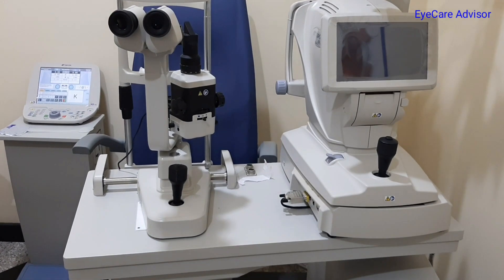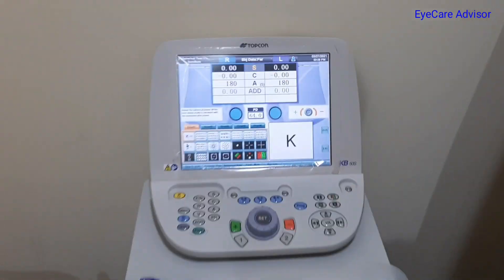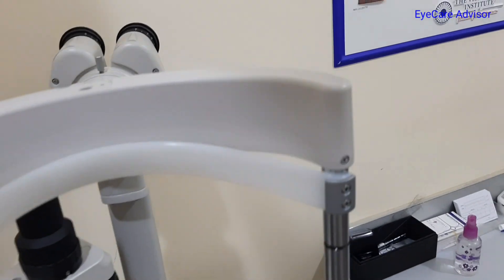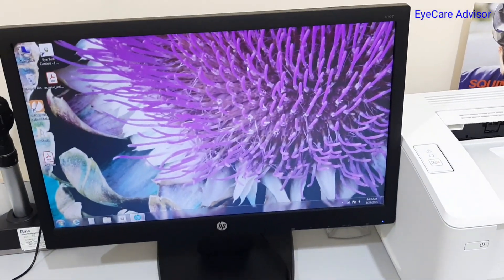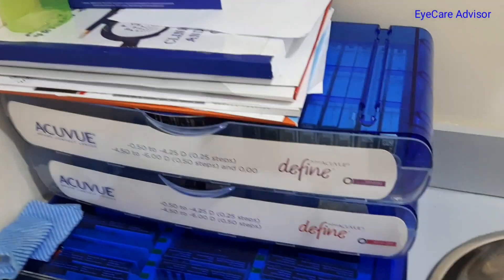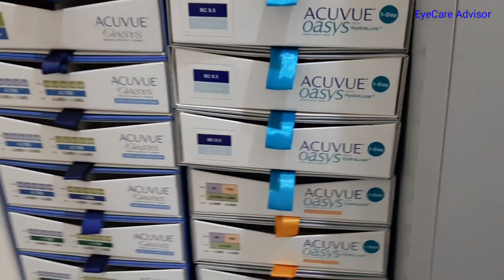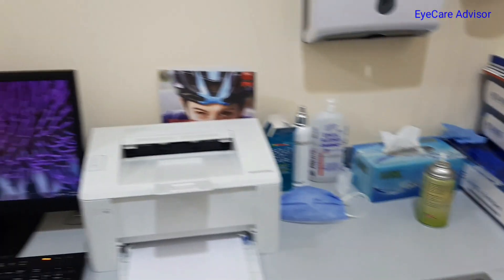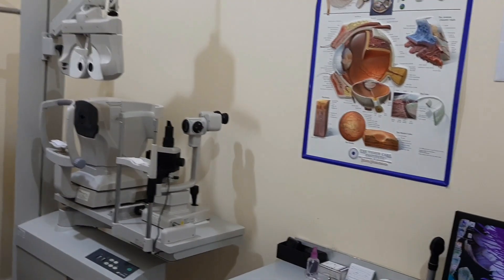Optometry Clinic Dubai | Eye Clinic tour | Eye Testing Setup | Optical Clinic Setup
In this video we have shown the basic Optometry clinic setup.
It consists of Retinoscope,Ophthalmoscope, Autorefractometer,Slit lamp, Trial Lens Box, Color Vision charts, etc

Please note I apologise to say while making the video I missed out to mention Retinoscope & Ophthalmoscope.

Myself Optometrist was practising in Dubai Abudhabi UAE. Having a total experience of more than 11 years.

This video provides an idea about Optometry Jobs in Dubai,Abudhabi or Abroad. Qualification,Criteria,Experience,Documents Required,Exams etc.